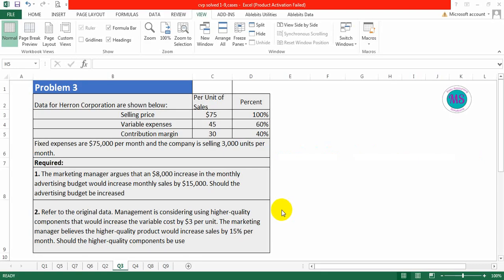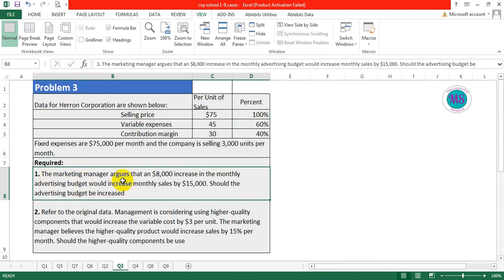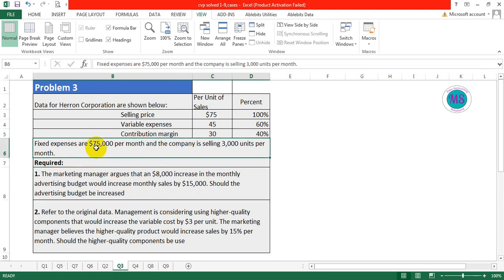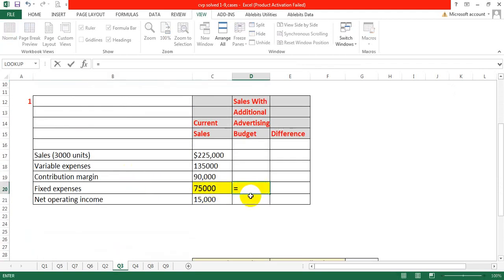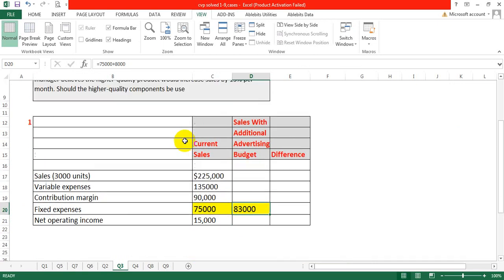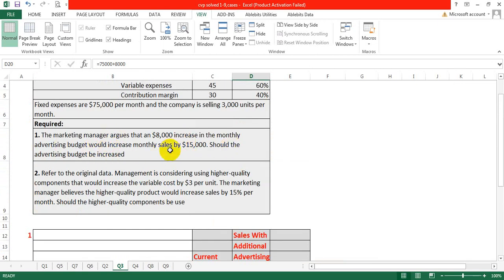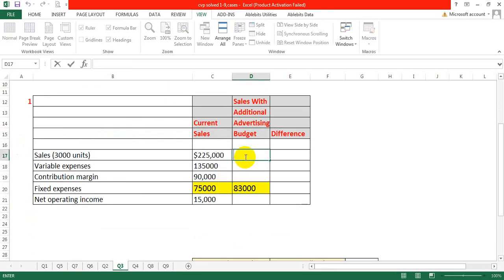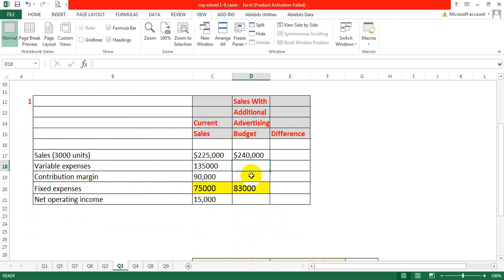Problem 3(Change in advertising budget and variable per unit,Excel)